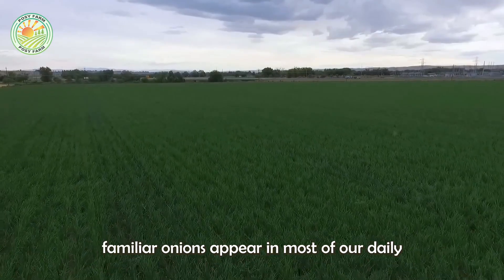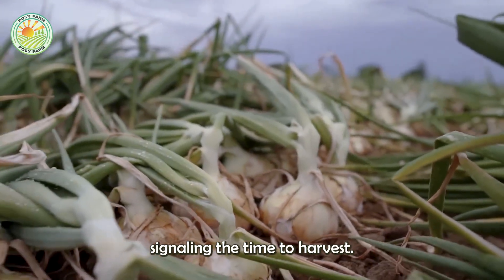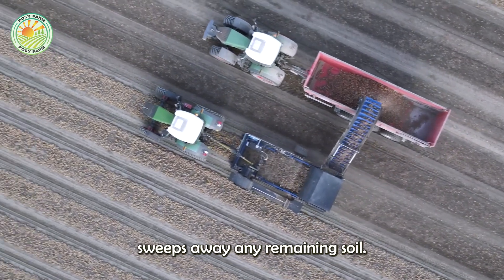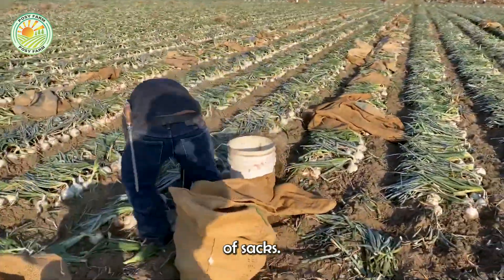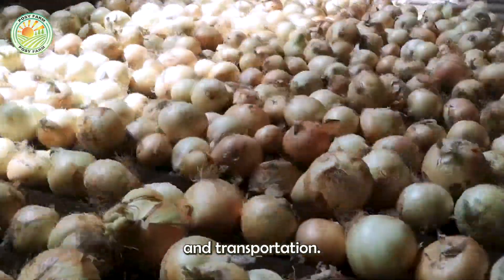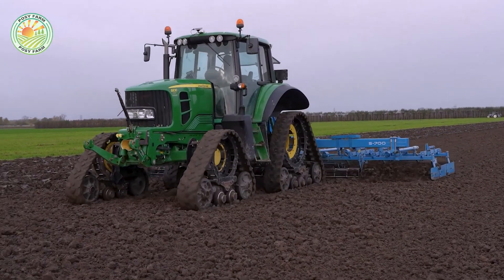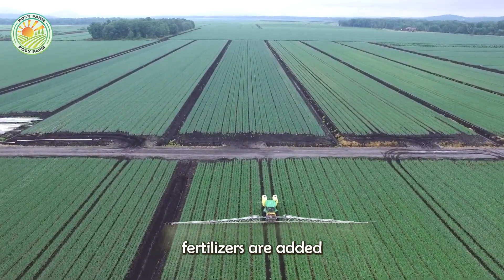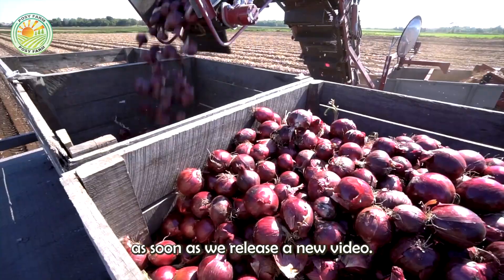How American Farmers Harvest 8.9 Billion Pounds Of Onions by Machine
How American Farmers Harvest 8.9 Billion Pounds Of Onions by Machine | Farming Documentary

Onions are a staple ingredient in kitchens around the world, and large-scale farming operations ensure a steady supply to meet growing demand. In this farming documentary, we take you behind the scenes to see how American Farmers Harvest 8.9 Billion Pounds Of Onions by Machine, using advanced agricultural technology and modern harvesting techniques.
This farming documentary explores the full journey of onion production, from planting and irrigation to harvesting and processing. American Farmers Harvest 8.9 Billion Pounds Of Onions by Machine, utilizing state-of-the-art equipment designed to maximize efficiency and minimize labor costs. These machines pull onions from the soil, remove excess dirt, and prepare them for sorting and packaging, ensuring only the best-quality produce reaches consumers.
Farming on such a large scale presents unique challenges, including soil management, climate conditions, and efficient harvesting techniques. In this farming documentary, we highlight how innovative machinery helps farmers overcome these obstacles. American Farmers Harvest 8.9 Billion Pounds Of Onions by Machine, demonstrating the power of modern agricultural advancements.
If you're fascinated by large-scale food production, this farming documentary provides an in-depth look at how onions are grown and harvested on an industrial level. Watch as American Farmers Harvest 8.9 Billion Pounds Of Onions by Machine, ensuring a fresh and consistent supply for markets worldwide.